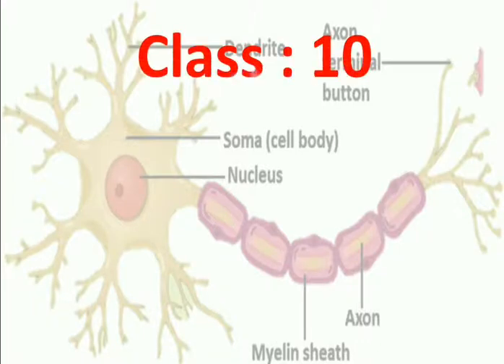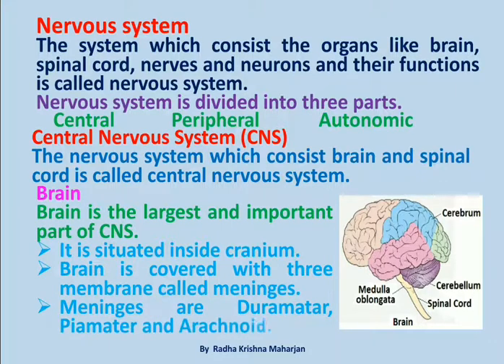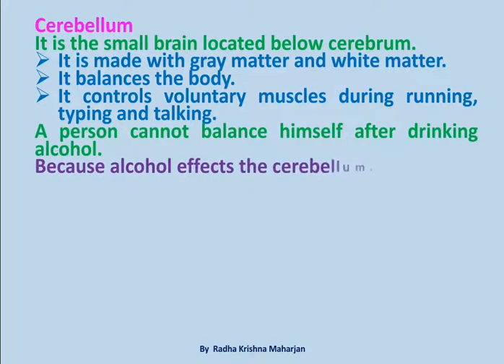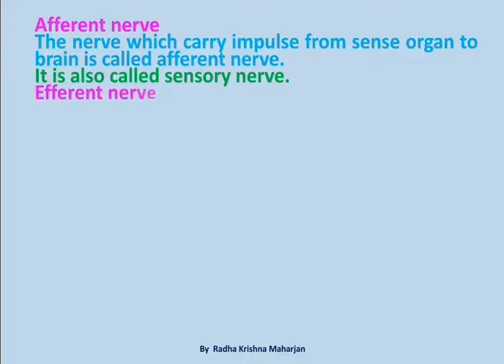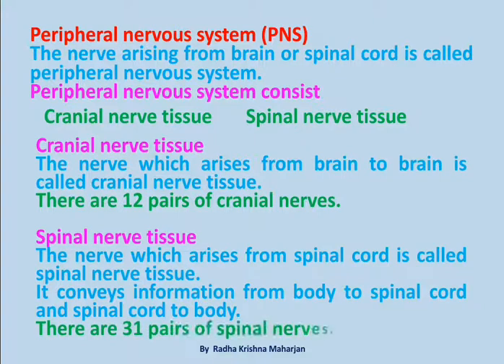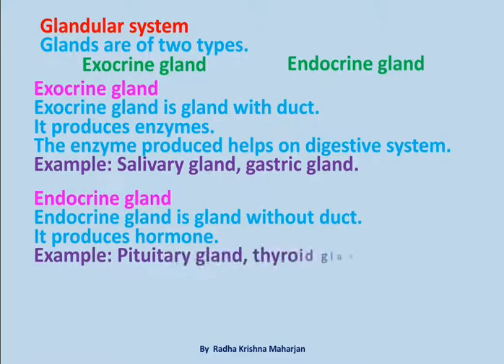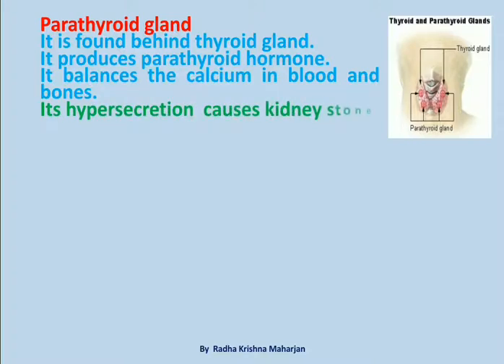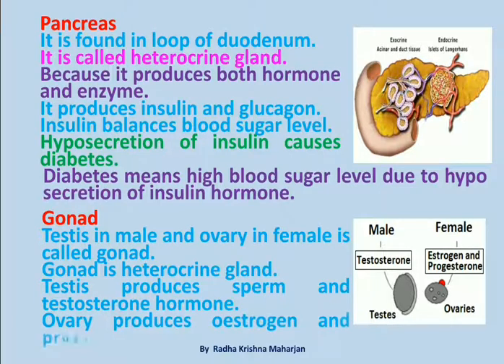SC 101501 Human nervous and glandular system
Science class
Class ten
Unit 15
Human nervous and glandular system
Shree Jalapa Secondary School